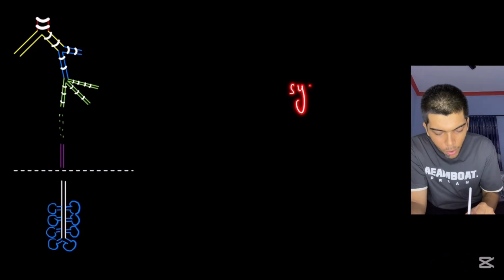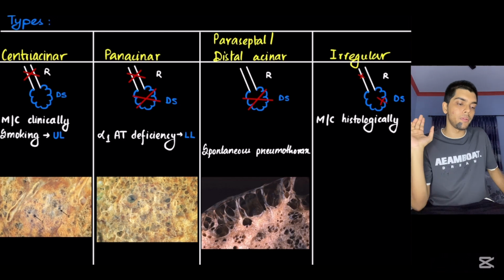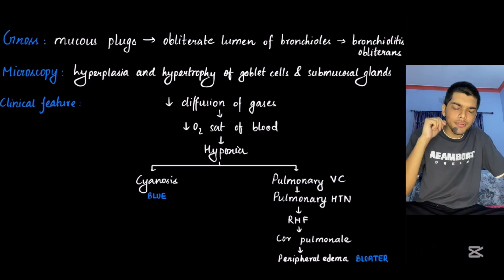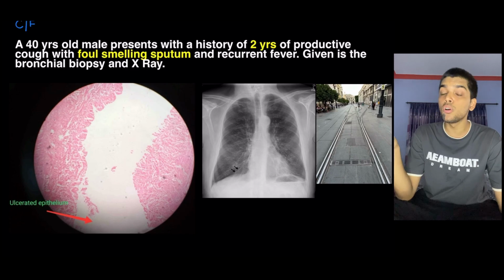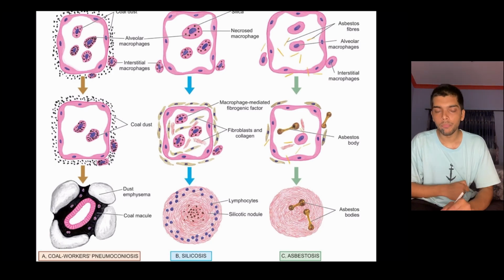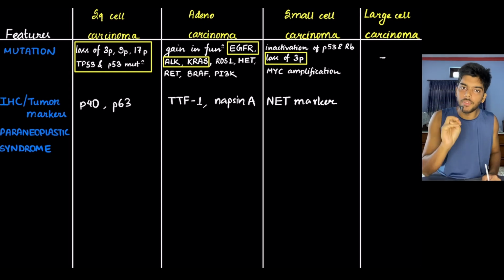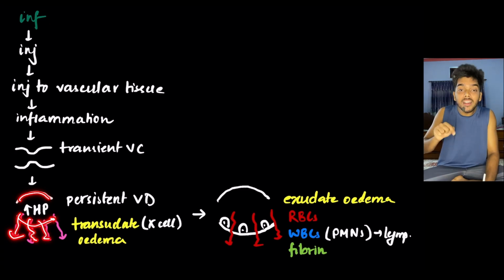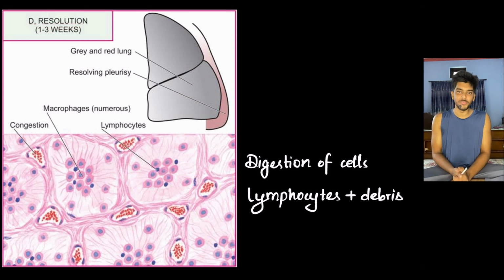COMPLETE RESPIRATORY PATHOLOGY IN ONE SHOT - Systemic Path Series